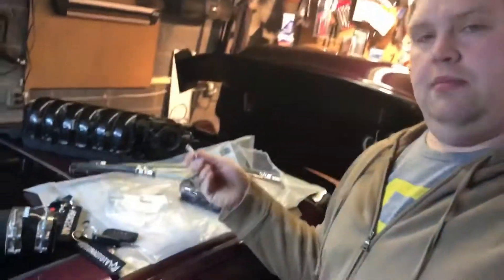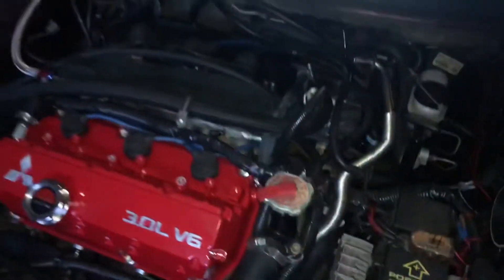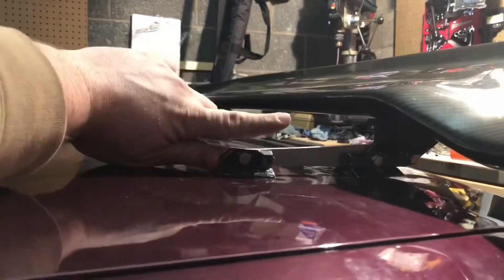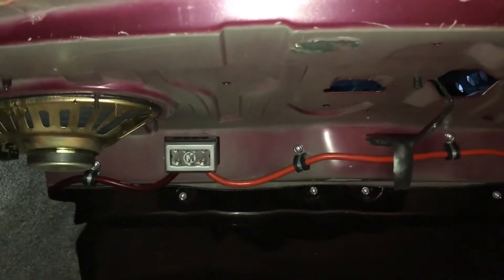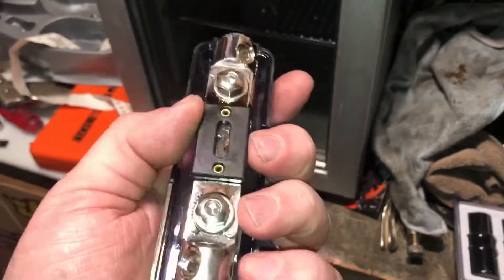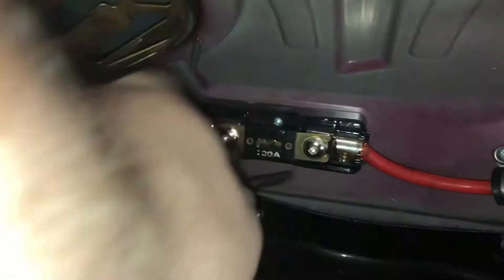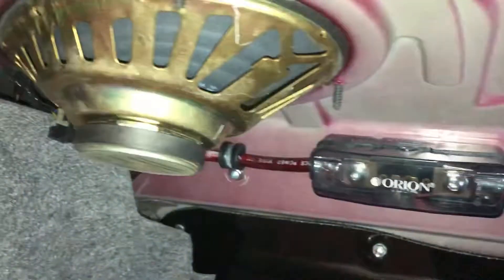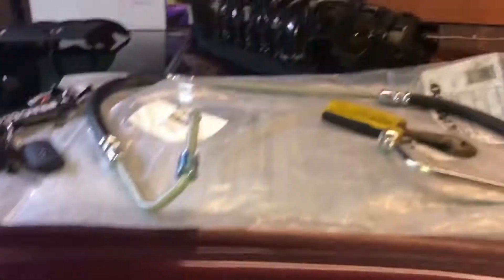Battery Fuse Install and Quick Update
Installing a fuse for the battery relocation. Wire used previously was 2 gauge so it can handle 200-300 amps depending on length. Starting with 100amp fuse for now.

Also since I work professionally with 120/220 single and three phase equipment. I just out of practice disconnect all legs of power.